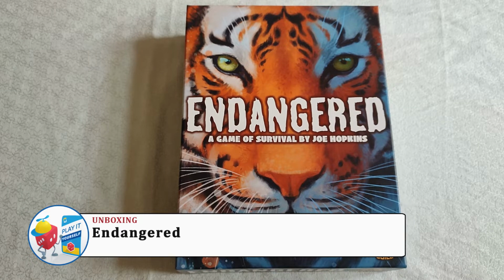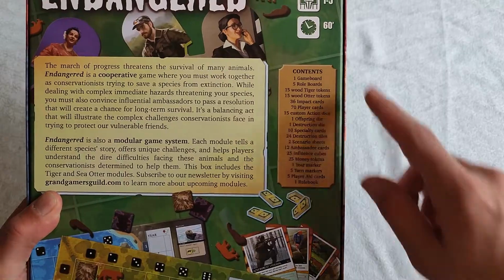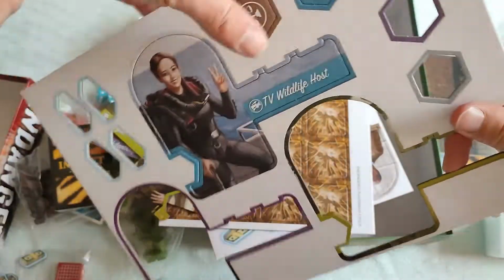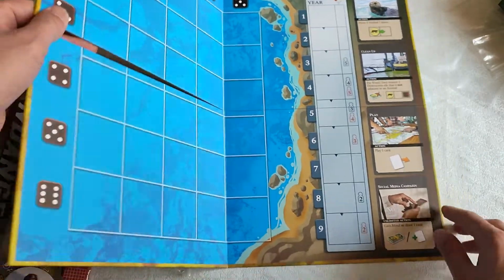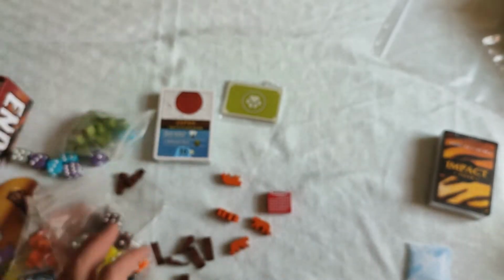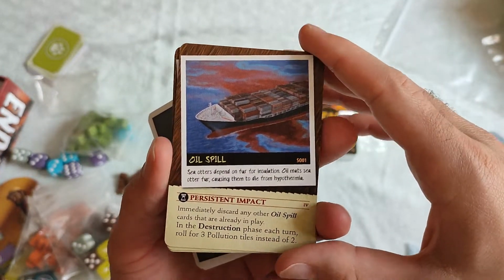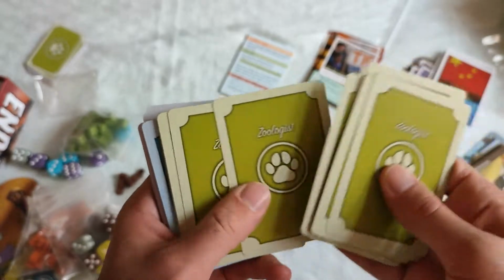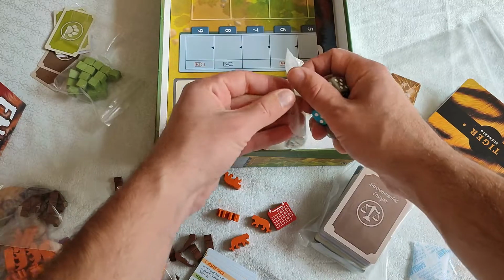[Unboxing] Endangered by Grand Gamers Guild (Play It Yourself)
Unboxing of Endangered
Designed by: Joe Hopkins
Artwork by: Ben Flores, Beth Sobel
Published by: Grand Gamers Guild

A review will be coming to BGG.